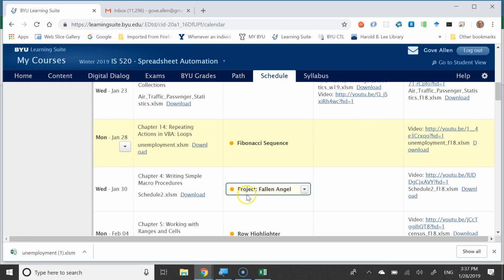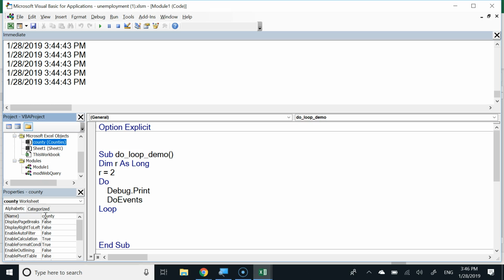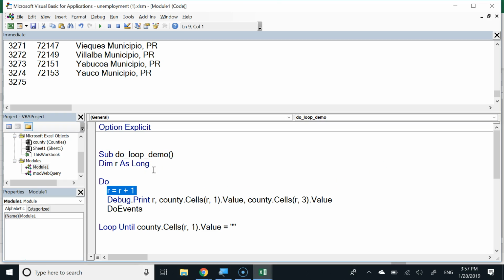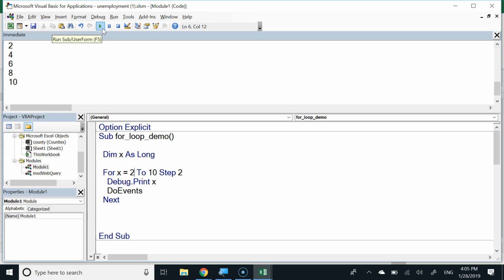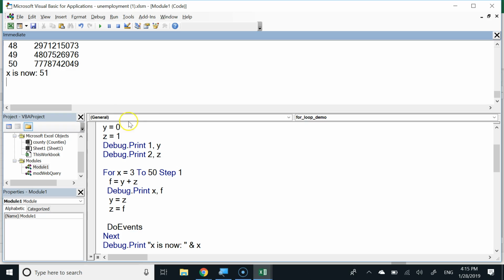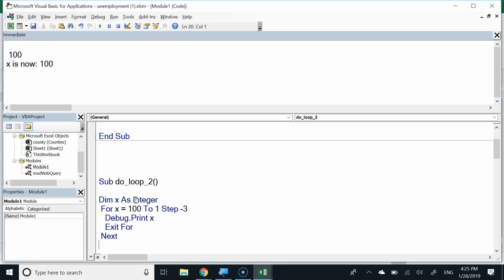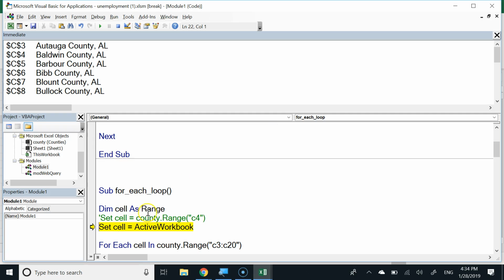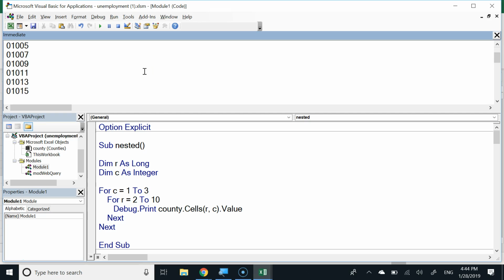vba loops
do..loop, for..next, for..each